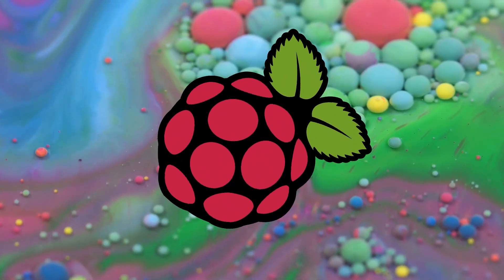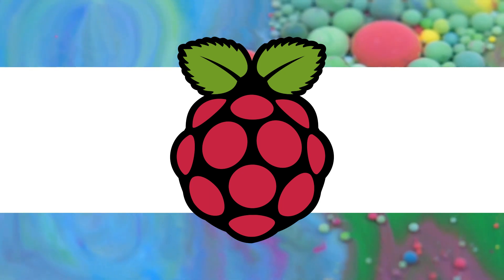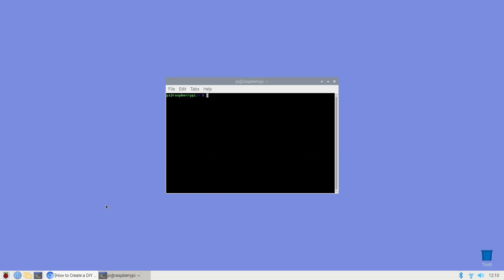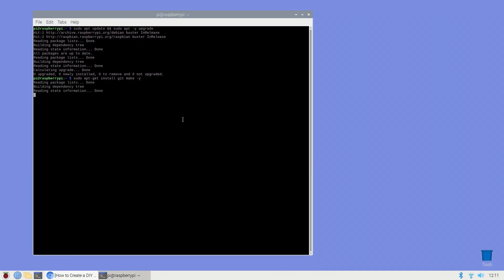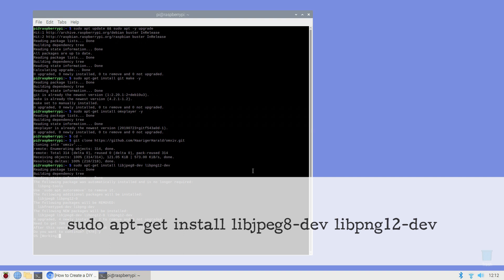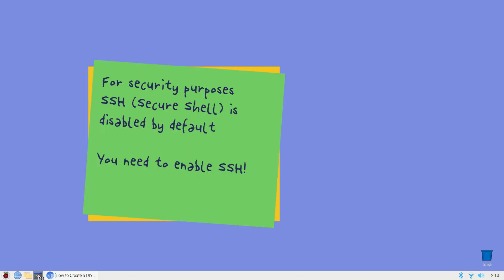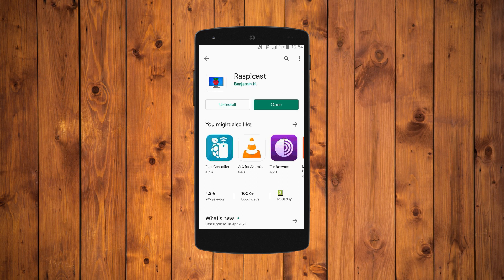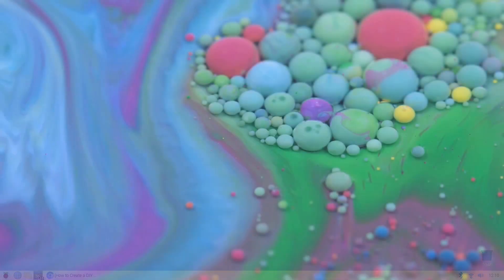How to Turn your Raspberry Pi into a Chromecast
The Raspberry Pi is a great piece of kit. So is the Chromecast. So why not join the two together? Here you show you how to turn your Raspberry Pi into a homebrew Chromecast, using a neat little app called Raspicast